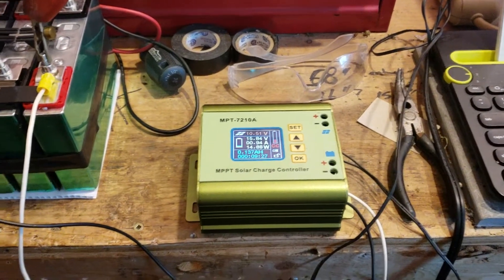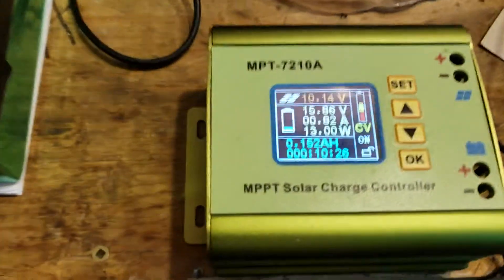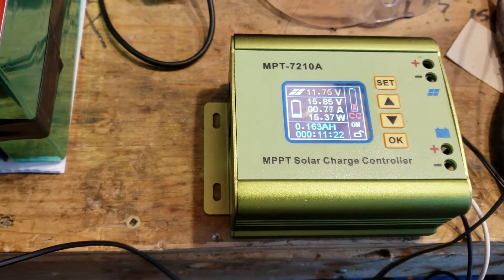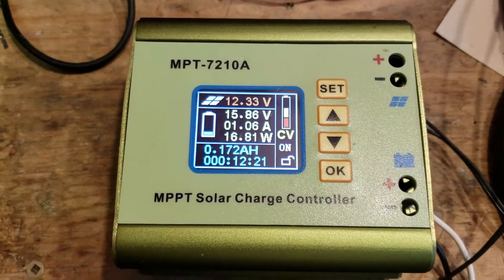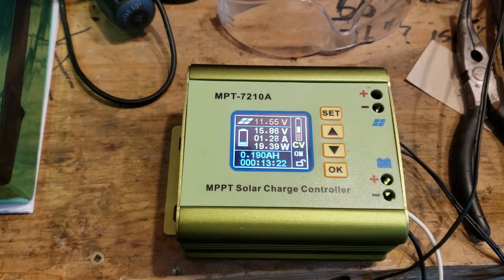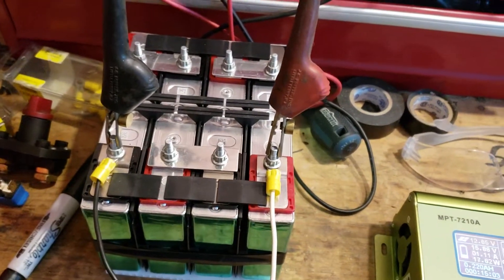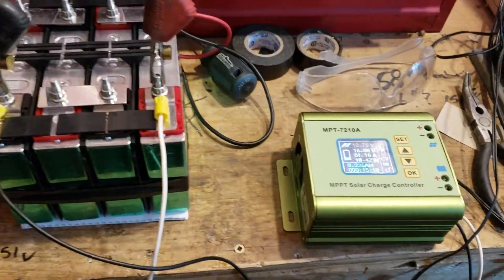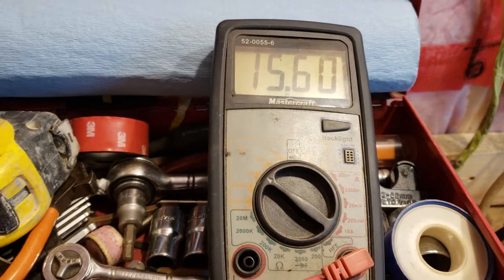4 s lithium battery charging with dc to dc converter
Charging my 4s pack at 1a with a wall wart and a meng hei dc to dc converter.. or boost converter. Prizmatic cells purchased on ebay